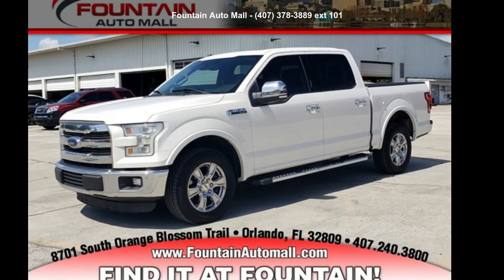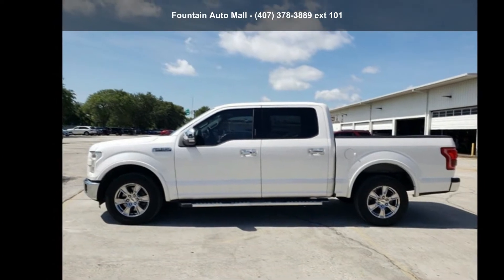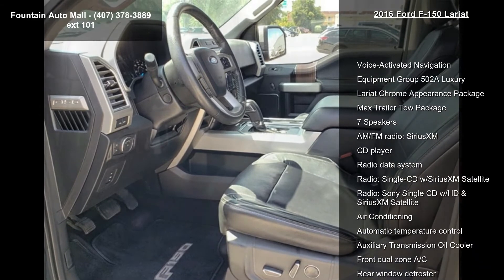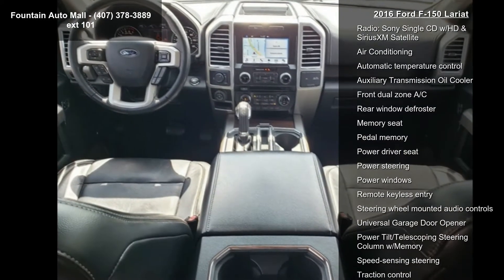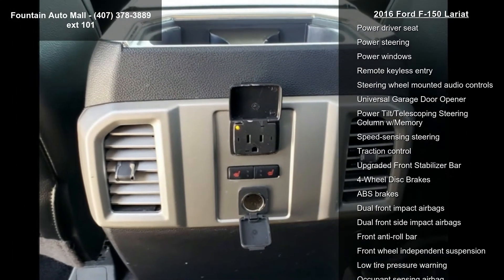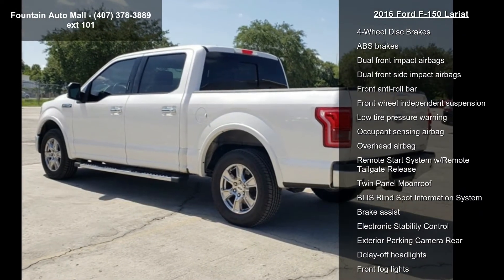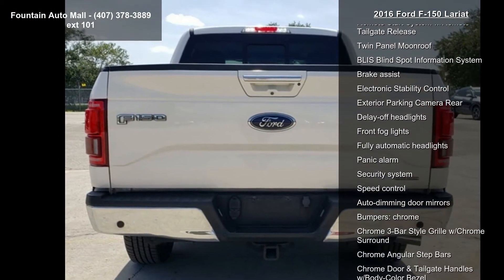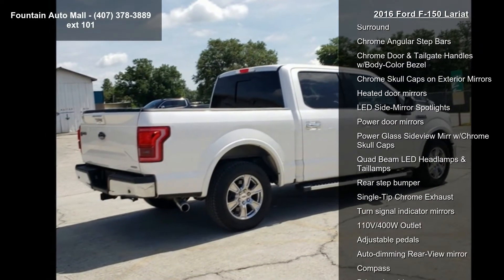2016 Ford F-150 Lariat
Recent Arrival! CARFAX One-Owner. Clean CARFAX. 110V/400W Outlet, 2nd Row Heated Seats, 3.31 Axle Ratio, ABS brakes, Auto High Beam w/Rain-Sensing Windshield Wipers, Auxiliary Transmission Oil Cooler, BLIS Blind Spot Information System, Chrome 3-Bar Style Grille w/Chrome Surround, Chrome Angular Step Bars, Chrome Door and Tailgate Handles w/Body-Color Bezel, Chrome Skull Caps on Exterior Mirrors, Class IV Trailer Hitch Receiver, Compass, Electronic Stability Control, Equipment Group 502A Luxury, Exterior Parking Camera Rear, Front dual zone A/C, Fully automatic headlights, Heated door mirrors, Heated front seats, Heated Steering Wheel, Illuminated entry, Integrated Trailer Brake Controller, Lariat Chrome Appearance Package, Leather-Trimmed Bucket Seats, LED Side-Mirror Spotlights, Low tire pressure warning, Max Trailer Tow ... read more